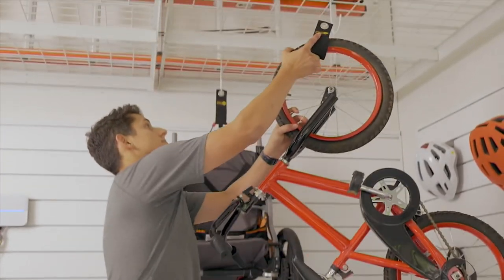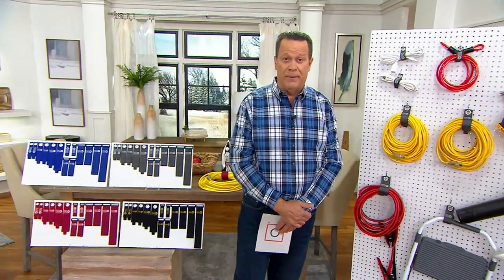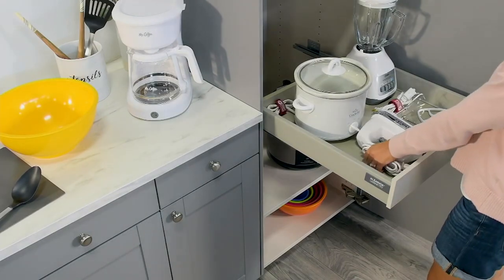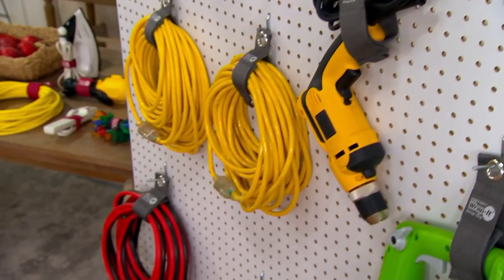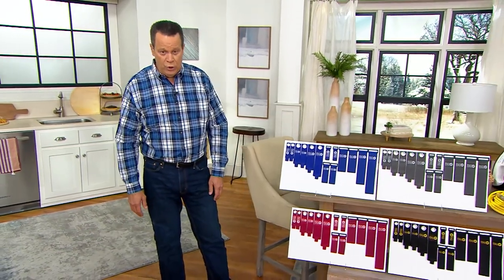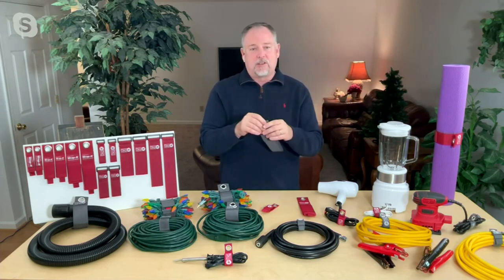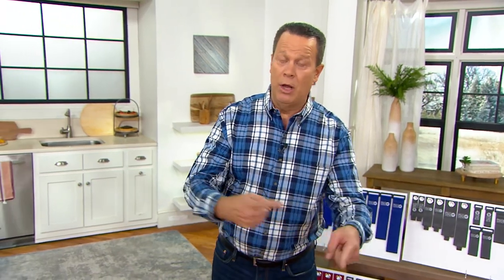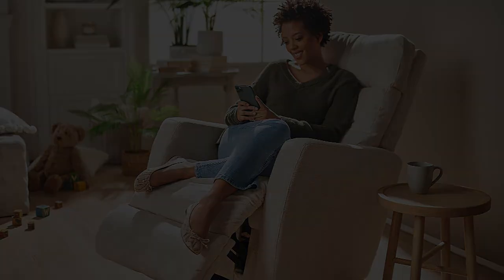Wrap-It 14-Piece Heavy-Duty and Super-Stretch Wrap Organizers on QVC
Wrap-It 14-Piece Heavy-Duty and Super-Stretch Wrap Organizers

Triumph over tangles like a champ! Getting your clutter under control is a cinch with this set of multi-purpose straps. From your office space to the junk drawer, the basement to the backyard, this heavy-duty and super-stretch set of organizational wonders make it easier than ever to wrangle unruly wires, cords, hoses, rope, and so much more! From Wrap-It.